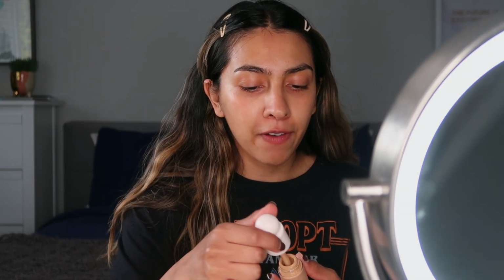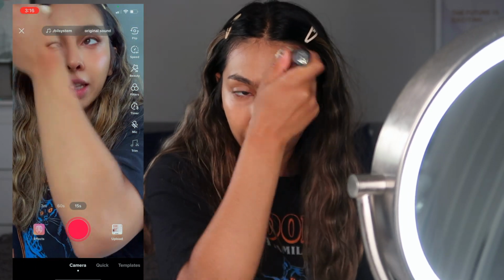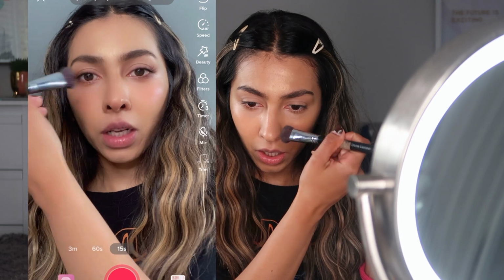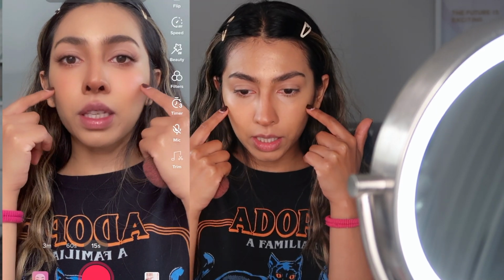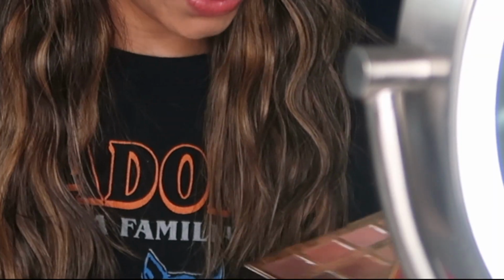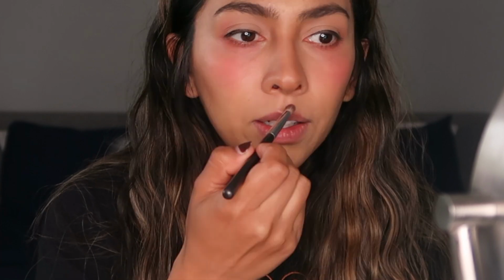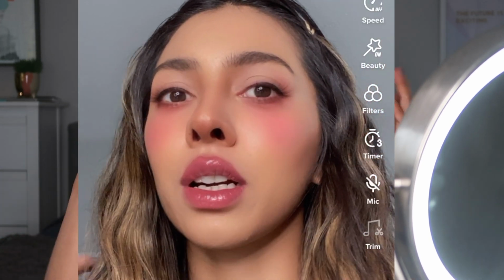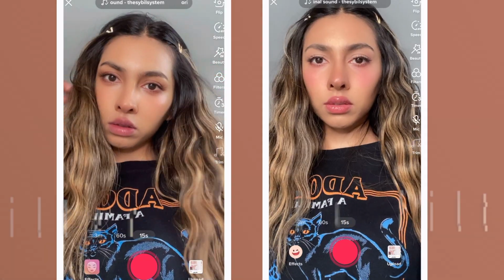Recreating Tiktok JELLY LOOK FILTER with MAKEUP | tutorial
I love tiktok's Jelly Look filter so much that I wanted to recreate it in real life with makeup! So if you're wondering how to do tiktok jelly look makeup then I hope this video helps :).